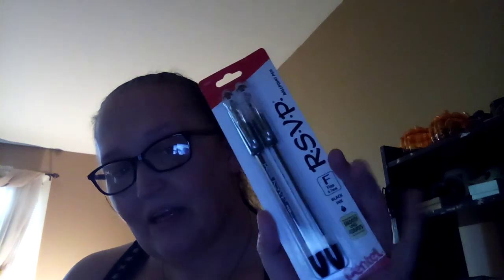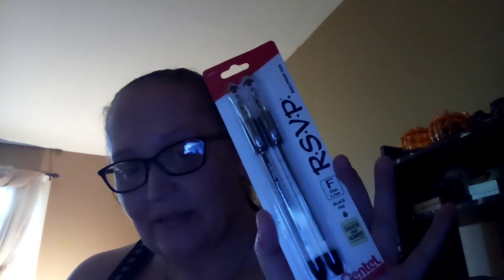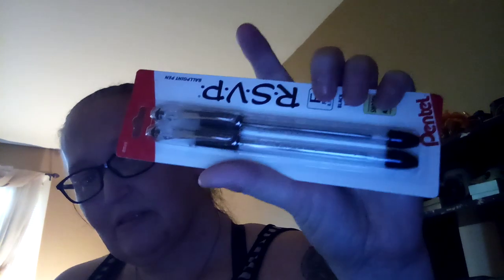Amazon Deals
In this day and age we all need a good deal and I wanted to show you the deals that I got from amazon Plus I did finally get into the lion brand yarn web site and oh my goodness the deals over there!